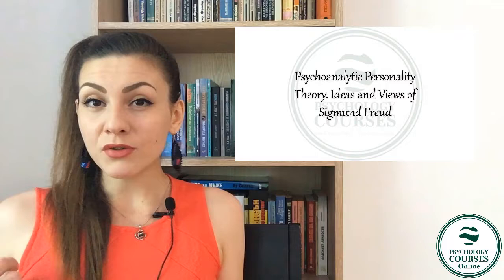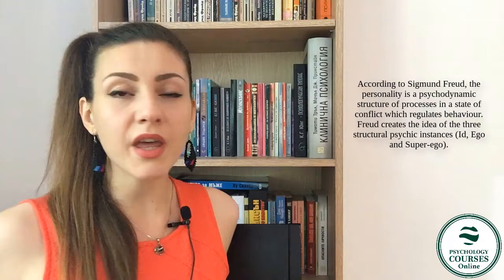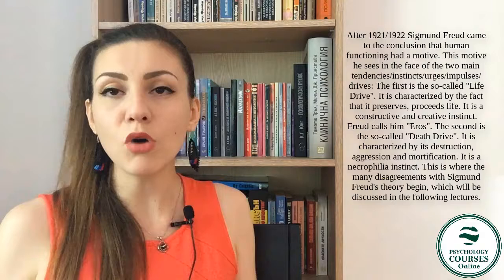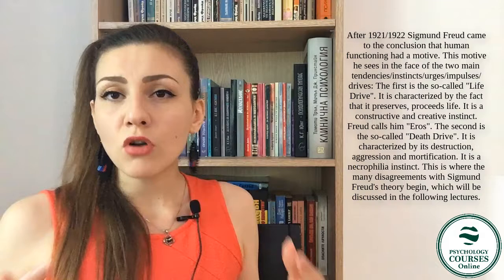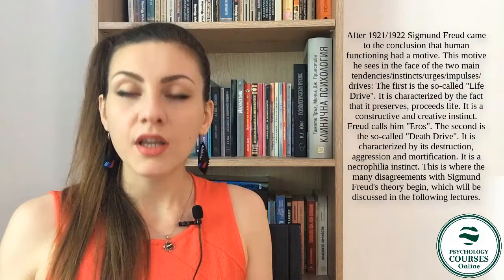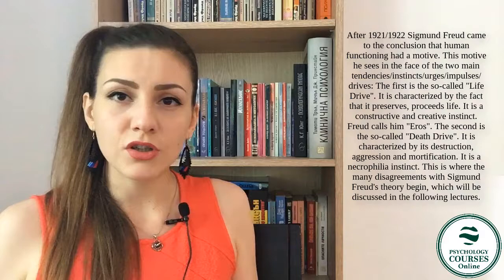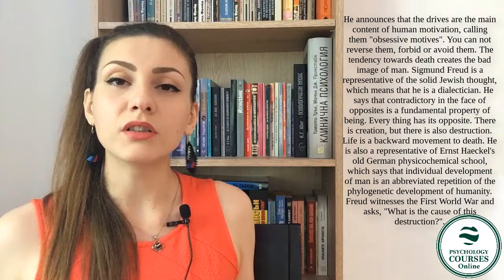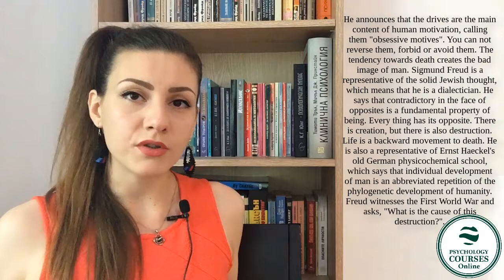Psychoanalytic Theory of Personality. The ideas and Views of Sigmund Freud.